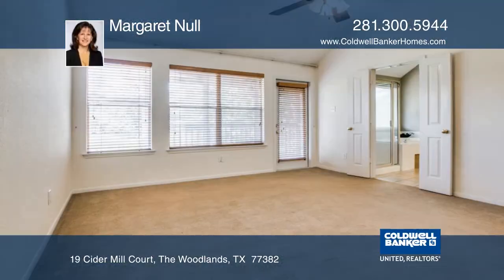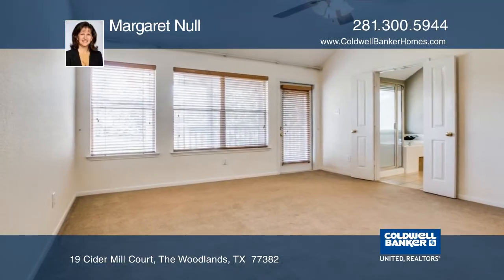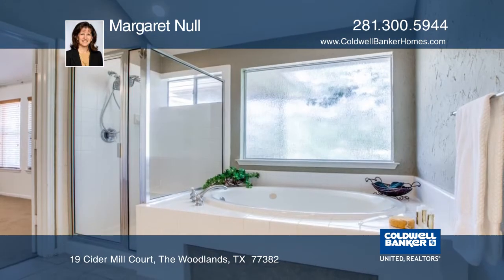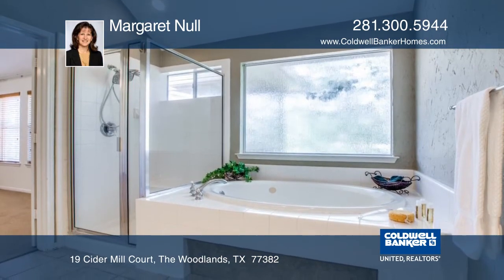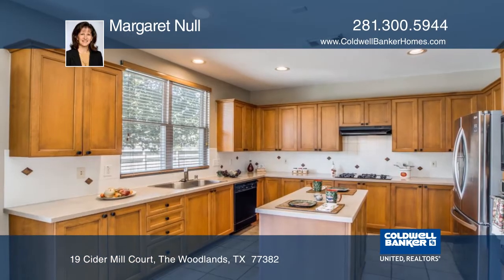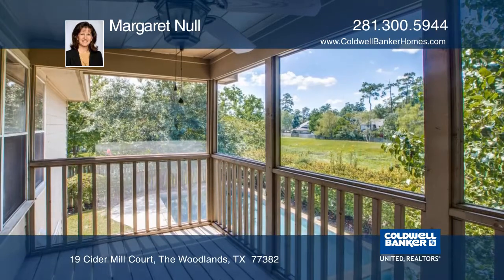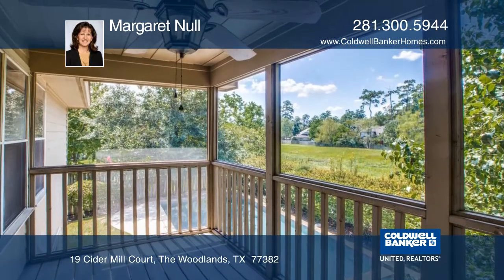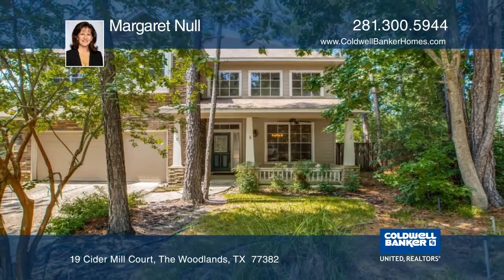19 Cider Mill Court The Woodlands, TX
19 Cider Mill Court, The Woodlands, TX

This two-story home in the Woodlands offers four bedrooms with three and one-half baths. You will find a large formal dining room, private study and an island kitchen that opens to the family room. The master has a screened in porch overlooking the pool and greenbelt! Home is located on a cul-de-sac in Alden Bridge in the Woodlands!